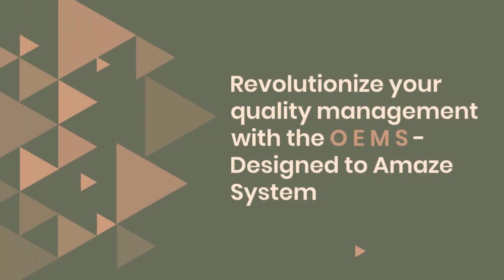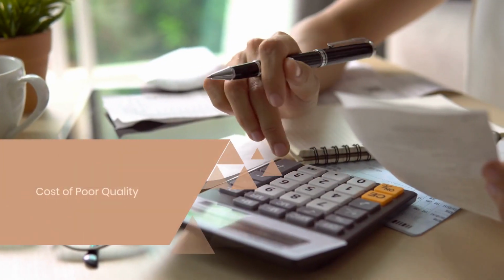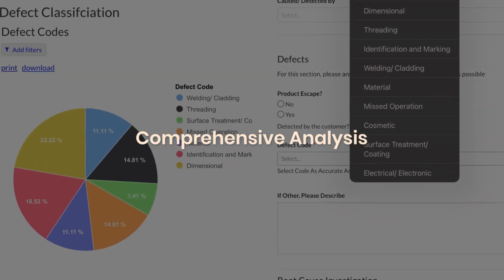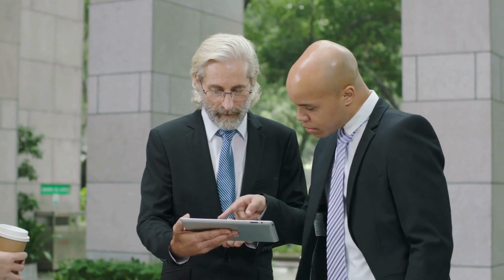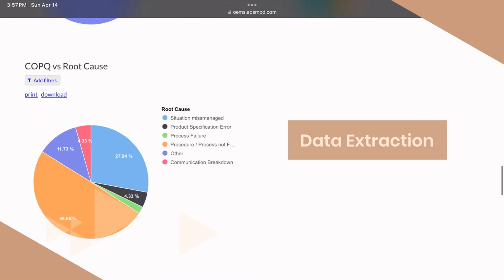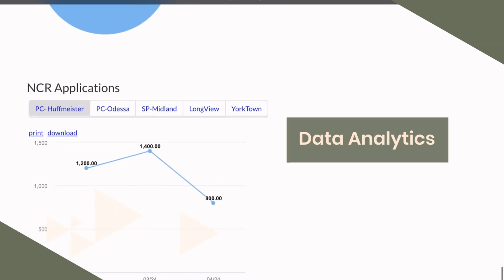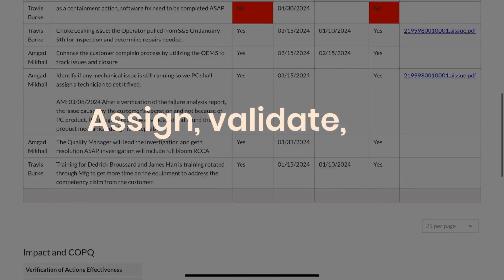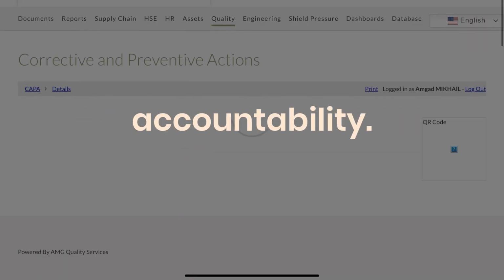AMG Quality Services-OEMS Overview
The OEMS- Designed to Amaze NCR and Corrective Action Application is a game changer.

Are you ready to revolutionize your quality management processes? Introducing OEMS - Designed to Amaze System, the ultimate solution for reporting non-conforming products and enhancing your organization's Cost of Poor Quality.

Our state-of-the-art application is meticulously crafted to address field non-conformances, supplier defects, and escapes effortlessly. With built-in defect codes and powerful analytics, OEMS empowers your team to conduct detailed analyses, identify areas of concern, and spotlight the main causes like never before.

Here's how OEMS can transform your quality management journey:

1. **Comprehensive Analysis:** Dive deep into the root causes driving your organizational Cost of Poor Quality. OEMS facilitates detailed analyses, allowing you to pinpoint key areas for improvement and take proactive measures to enhance quality standards.

2. **Effortless Customer Disposition:** When customer disposition is on the line, OEMS simplifies the process with a single click. Our system effortlessly extracts all necessary information, ensuring swift and accurate decision-making while safeguarding confidentiality.

3. **Robust Analytics:** Harness the power of data with OEMS' built-in analytics capabilities. Easily extract valuable insights for management review and drive continuous improvement initiatives with confidence.

But that's not all – when it comes to corrective actions, OEMS is a game-changer. Our corrective action application enables you to assign, validate, and analyze actions like never before. Attach evidences, track progress, and drive accountability with ease.

Experience the awe-inspiring capabilities of OEMS - Designed to Amaze System today and unlock the true potential of your quality management processes.